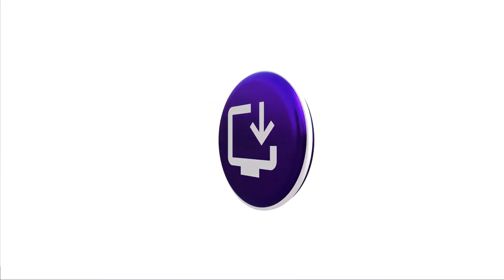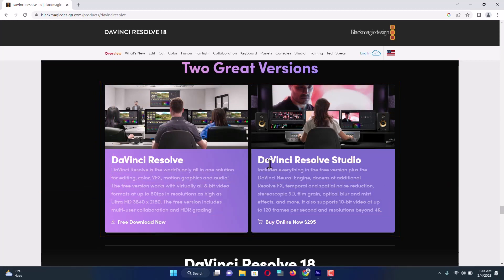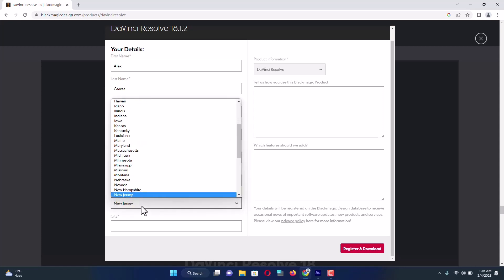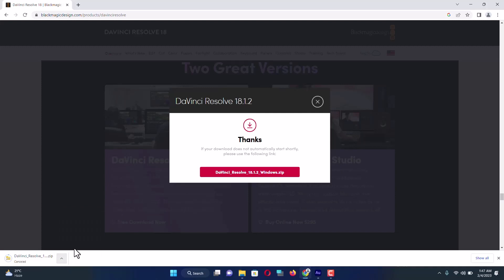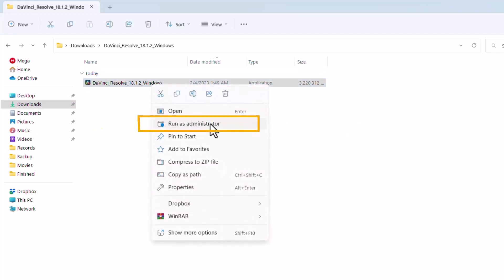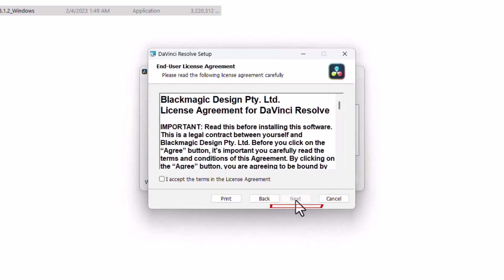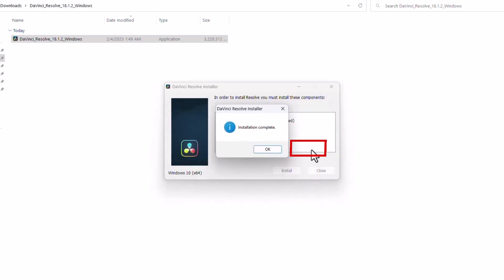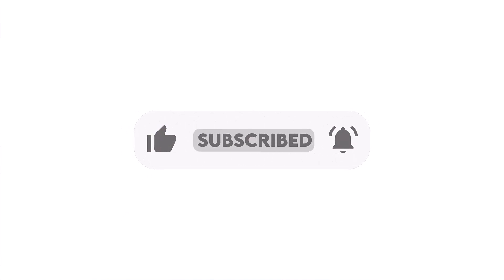How To Download & Install DaVinci Resolve 18 for windows 10 - 11.Free Video Editing software 2023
DaVinci Resolve 18  is a free and fantastic  Video Editing software. You can install Davinci resolve in windows , macOS and Linux . You can edit and color grade your video effectively & professionally with Davinci Resolve software.